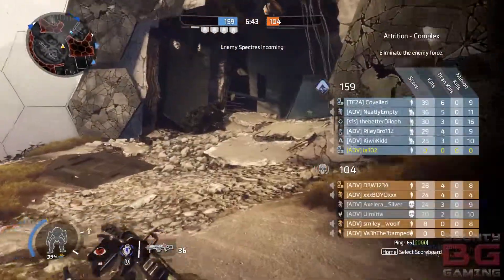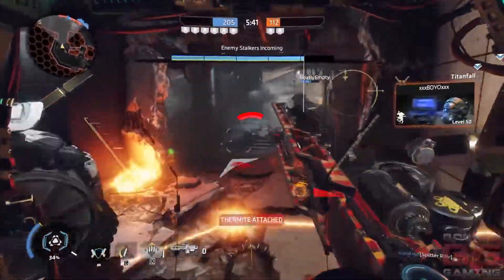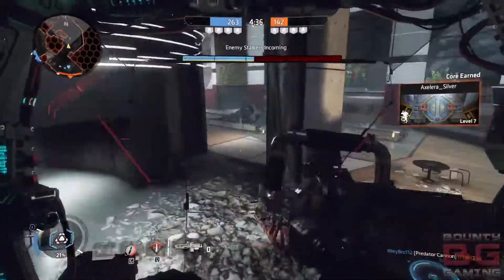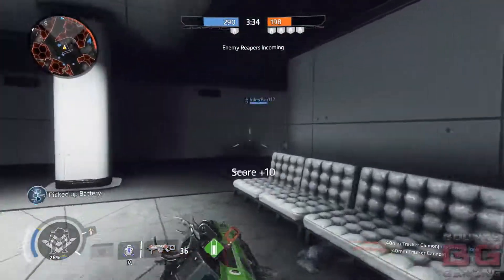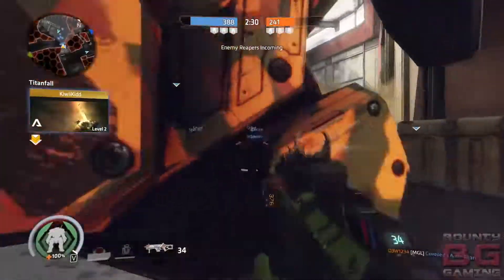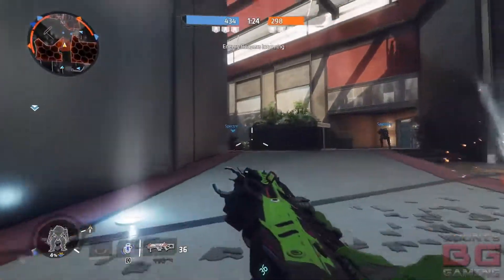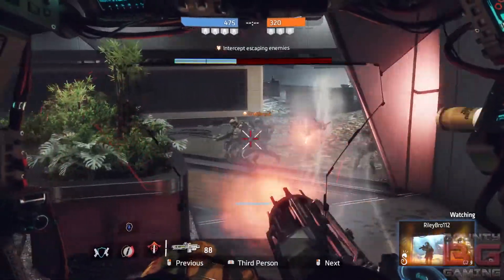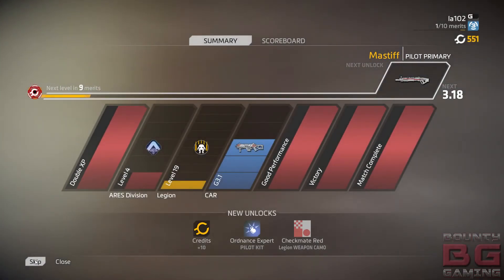TITANFALL 2 BACKFILL GAMEPLAY | TIME TO WORK HARDER | TOP 3 | LETS GO PILOTS | Bounty Gaming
This is a Titanfall 2 backfill gameplay - when you backfill a game here's what you need to do!

Backfill = joining late

1. Work even harder to reach top 3
2. Show the team a backfill is a positive thing because you're a beast
3. Carry the falling apart team to victory
4. Sweaty nerd mode!

It's all about attitude guys, when a backfill comes around get ready, sit closer and get some crazy killing sprees on Titanfall 2.

Let me know how your backfill games are going in the comments below!

I believe after the game hits a certain score / time backfill is no longer possible. If you've been thrown into a 400 point game as backfill, let me know!